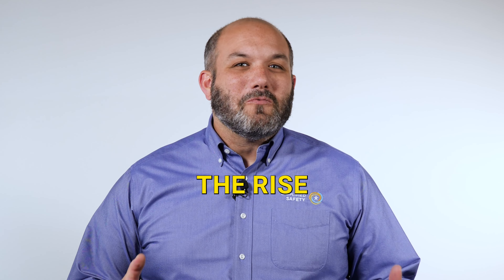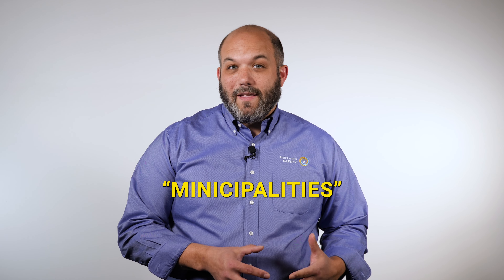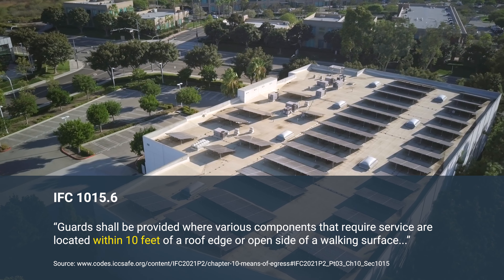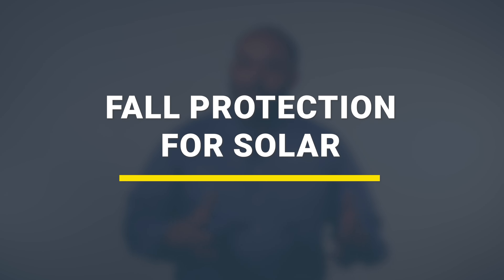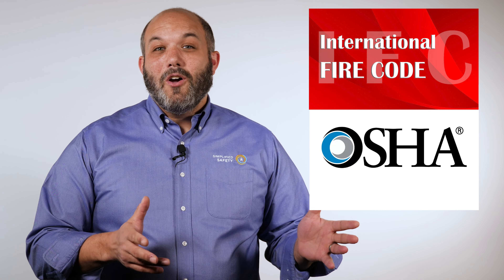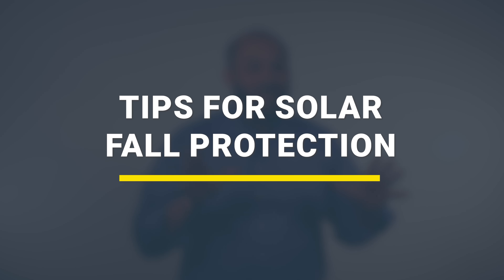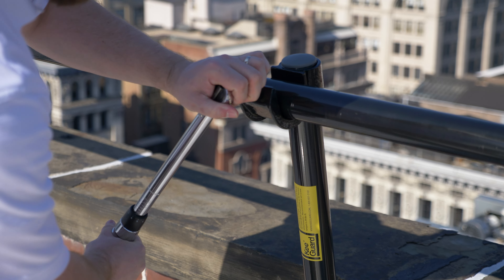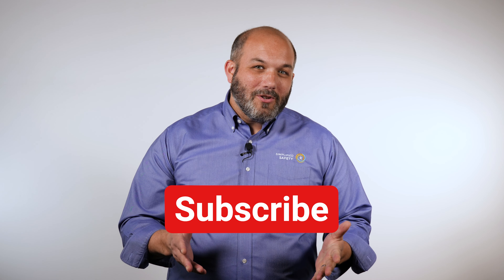How Does Solar Affect Your Fall Protection?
Solar energy has become increasingly popular among businesses in recent years. With this comes the rise in fall hazards with rooftop solar arrays.

In this video, our safety expert Julian discusses Fire and OSHA codes pertaining to solar and goes over the BEST ways to protect you and your people around rooftop solar arrays.

0:00 Intro
0:50 IFC Solar Code Requirements
1:30 OSHA Solar Code Requirements
2:00 Guardrail for Solar Arrays
2:28 Personal Fall Protection for Solar
3:03 Tips for Fall Protection Around Solar
4:09 Contact a Fall Protection Expert

About Simplified Safety Simplified Safety is a leading provider of safety equipment in North America. Specializing in passive protection that requires little to no training while providing protection to as many people as possible.